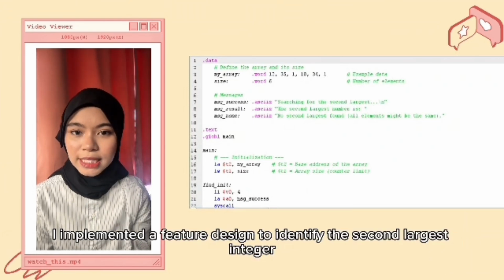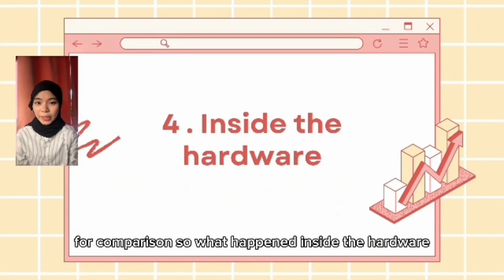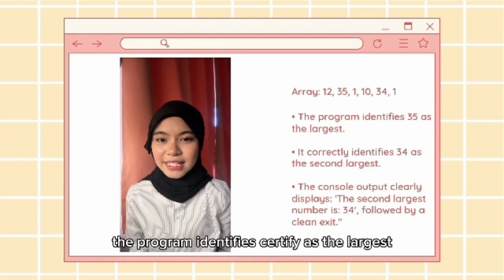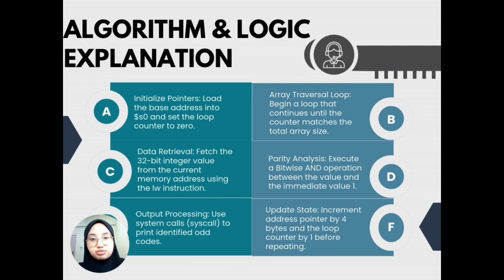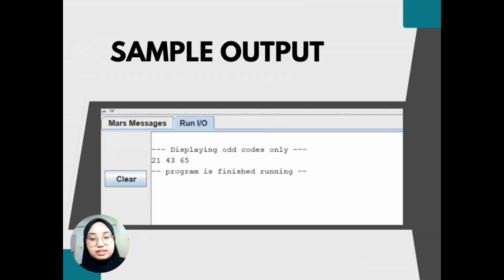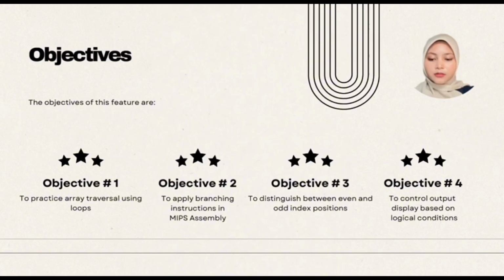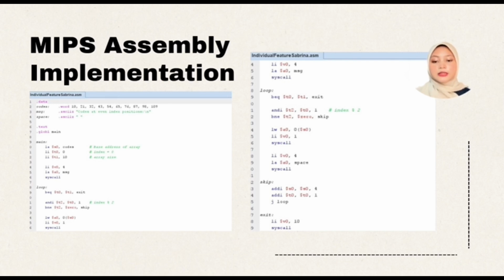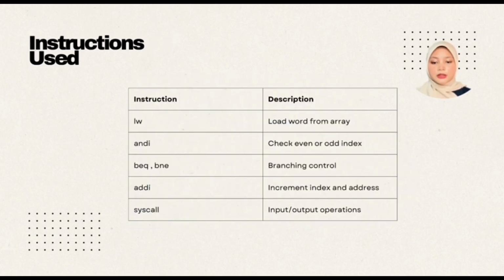Video Presentation (assignment COA)